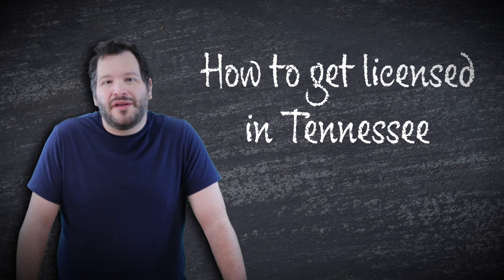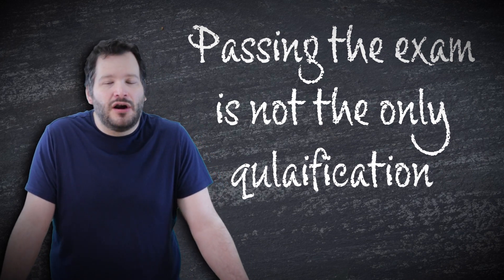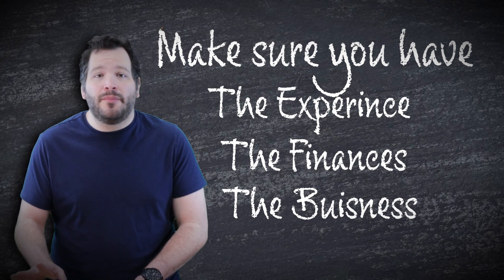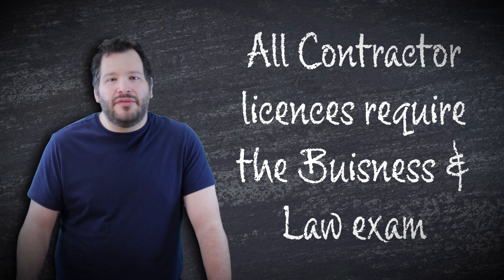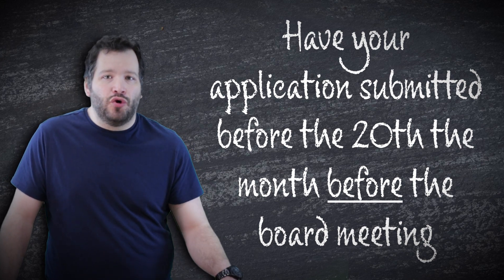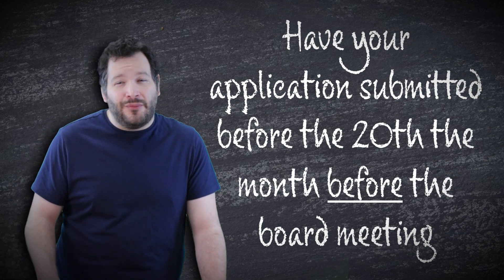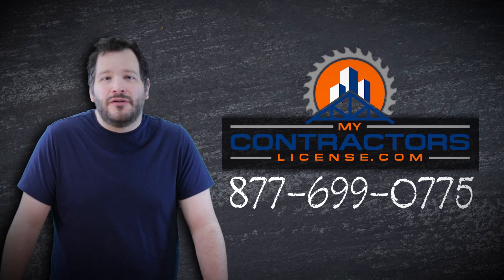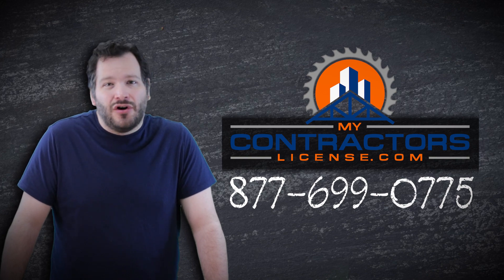How to Get a Contractor's License in Tennessee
Are you looking to get your general contractors license in the state of Tennessee? We'll go over the steps with you in this video.

If you're looking for a prep course for the NASCLA exam or for the General Contractor's exam (residential contractor exam, light commercial contractor exam, or full commercial exam in Alabama, Arkansas, Arizona, Florida, Georgia, Louisiana, Mississippi, Nevada, New Mexico, North Carolina, Oregon, South Carolina, Tennessee, Utah, Virginia, U.S. Virgin Islands or West Virginia, then visit our site or call us at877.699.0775